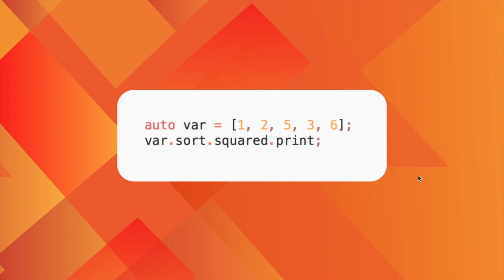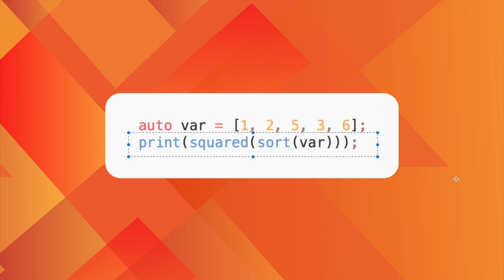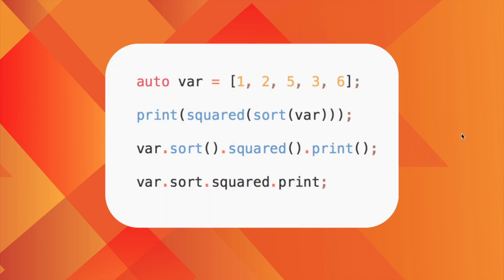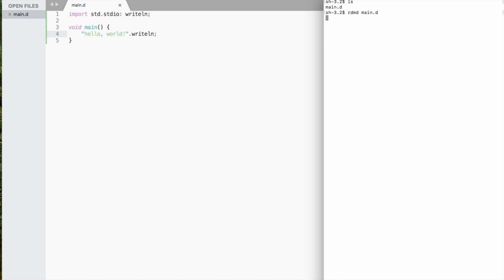Uniform Function Call Syntax in D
Hi!

In this video I explain what is Uniform Function Call Syntax.